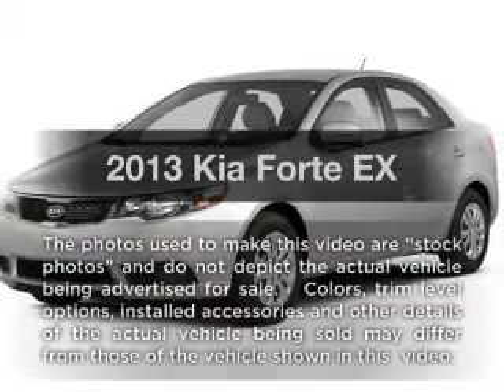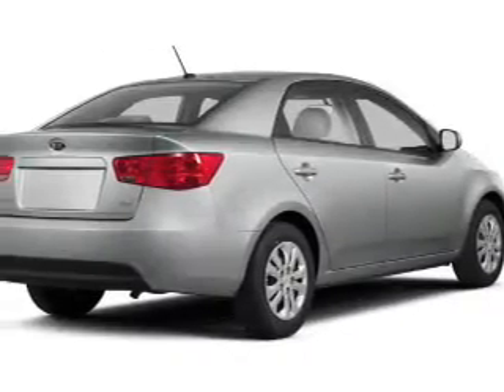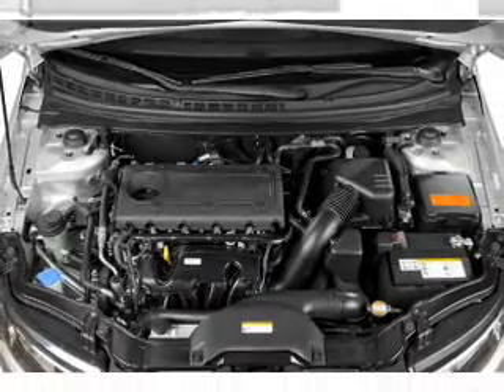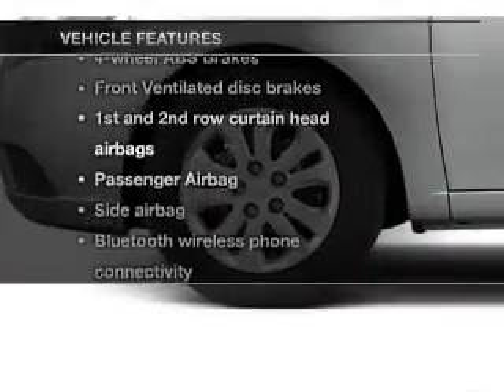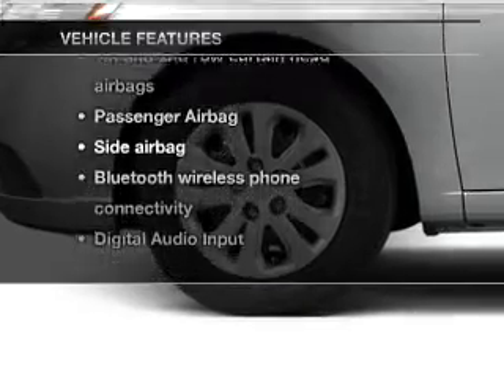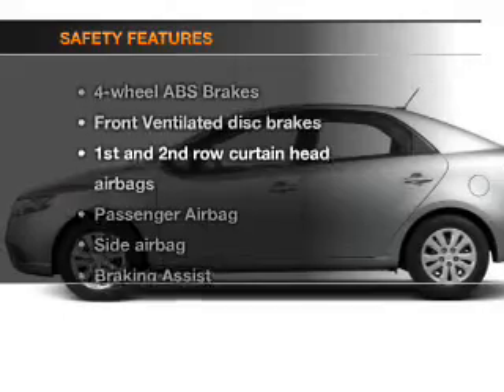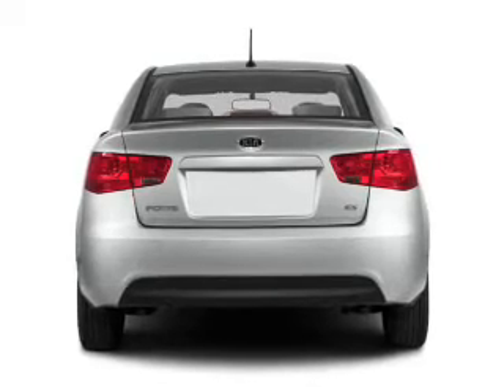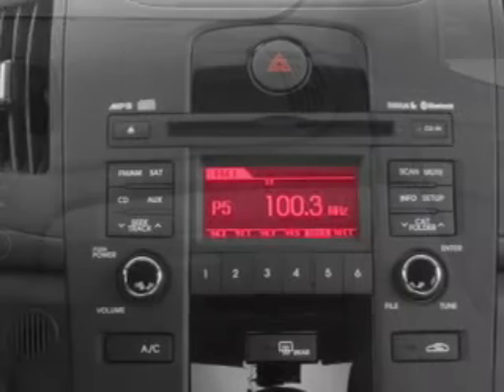2013 Kia Forte - CHULA VISTA CA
Year: 2013
Make: Kia
Model: Forte
Trim: EX
Engine: 2.0 liter inline 4 cylinder 16 valve
Transmission: 6-Speed Automatic
Color: Bronze
Mileage: 0
Address:
560 AUTO PARK DR